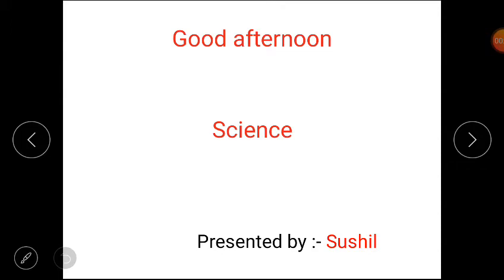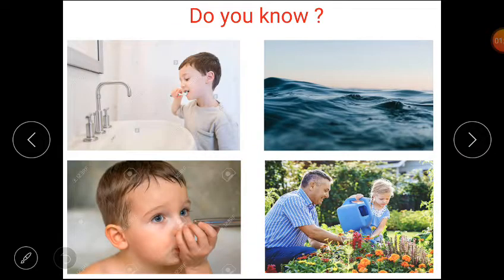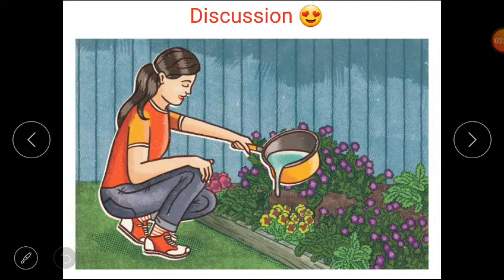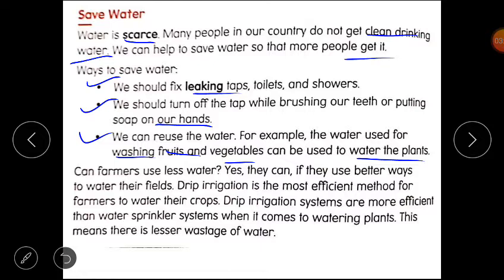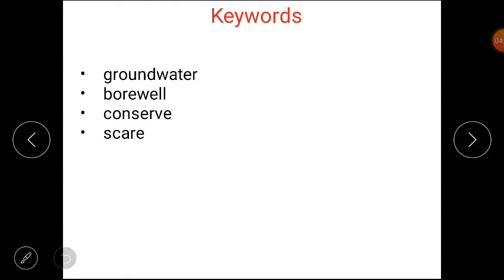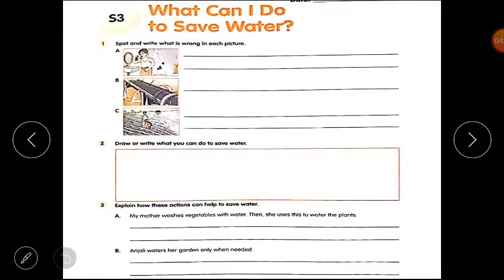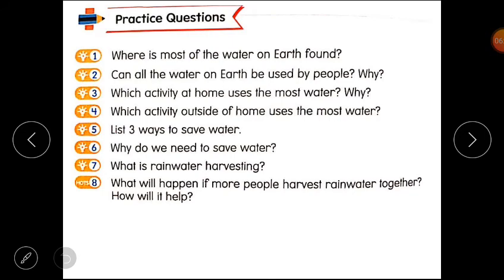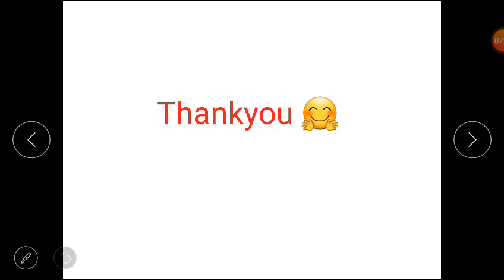Class 3(Science)- Lesson 3(Save Water) of block 17(Scarcity of Water).